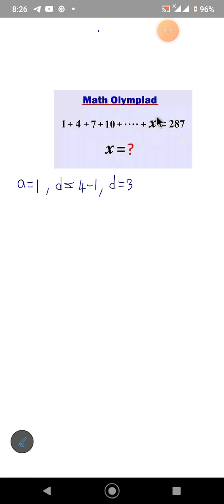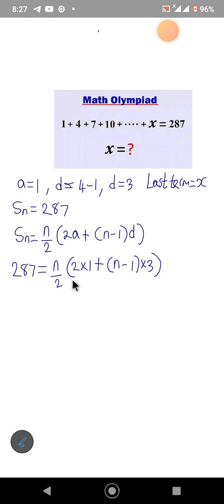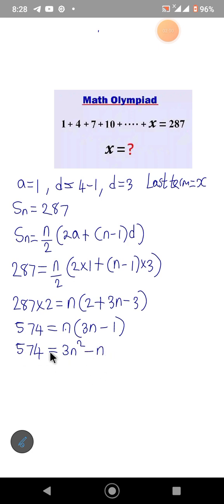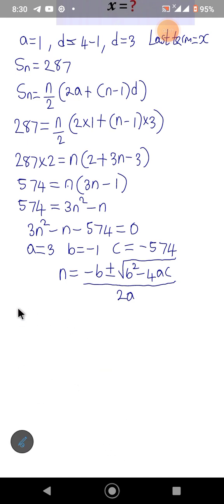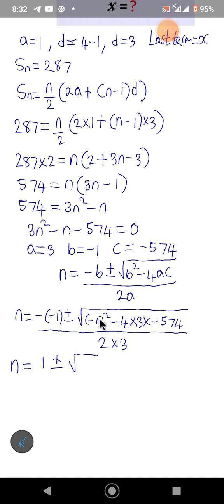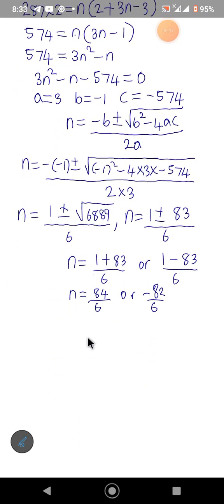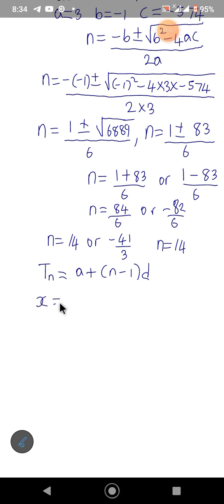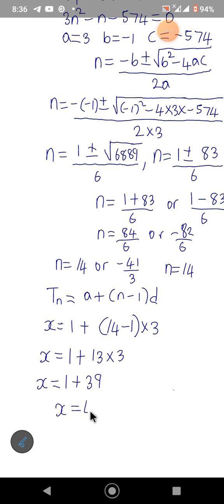Arithmetic progression (Olympiad)